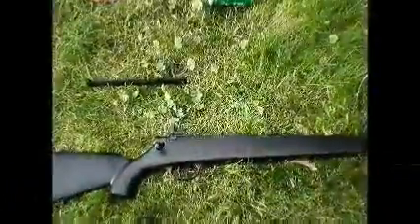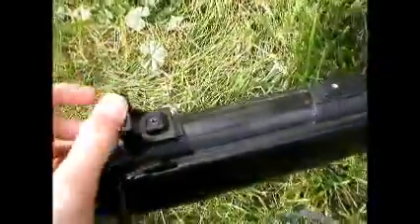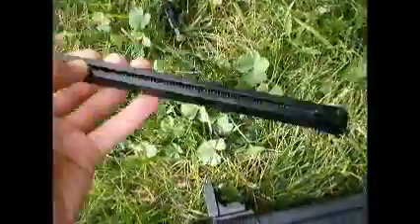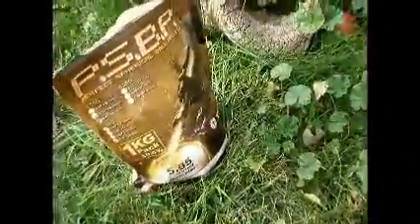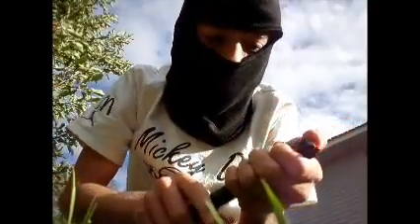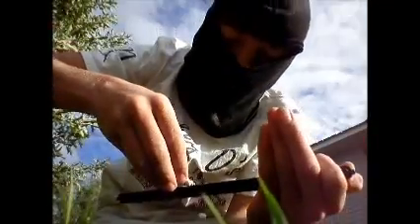Shooting Test: UHC Super 9 Pro Airsoft Sniper Rifle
This gun wasn't doing so well that day but it shoots good results up to 150ft.  Just a few days after making this video I was able to hit the torso target 7 times out of around 10 shots at 150ft.  In this review I was only shooting at 100ft.